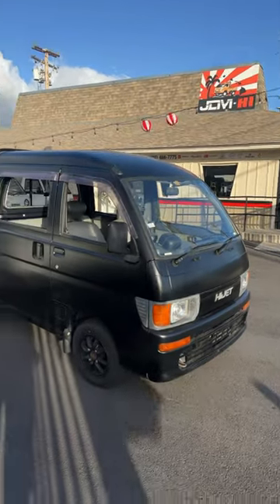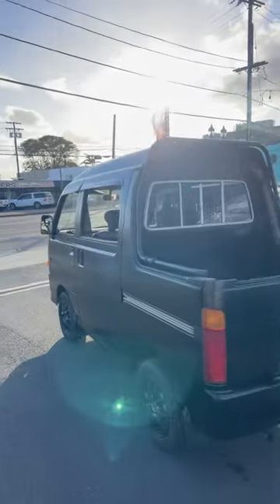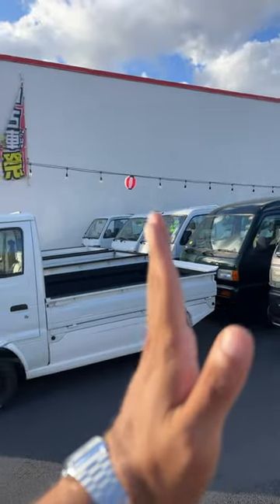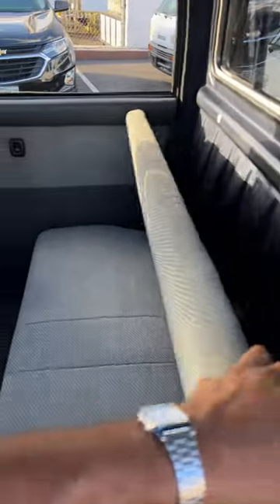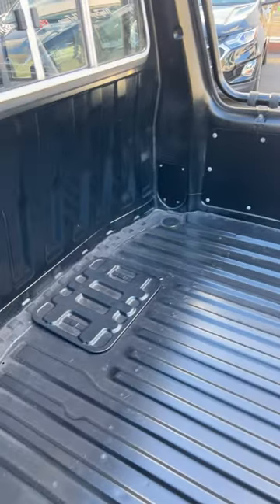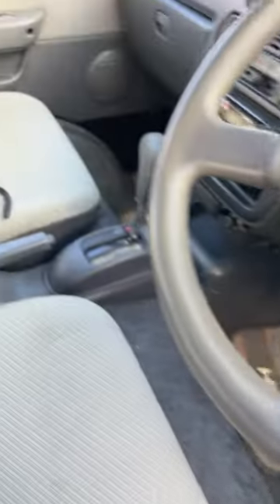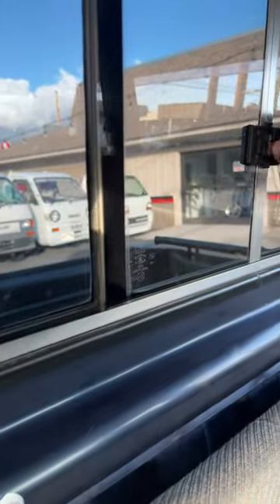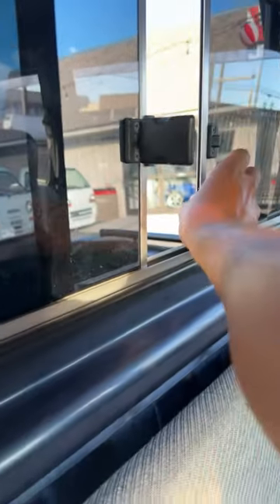1994 Daihatsu Hijet Deck Van!!